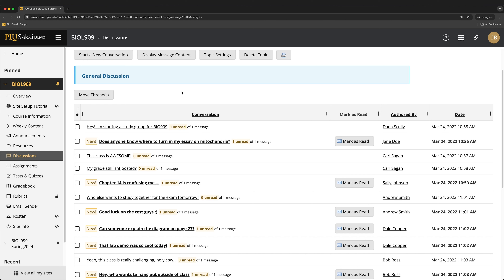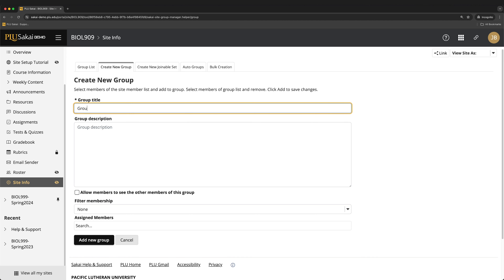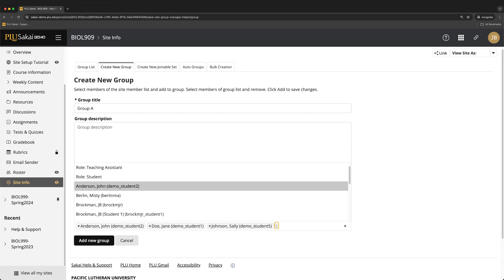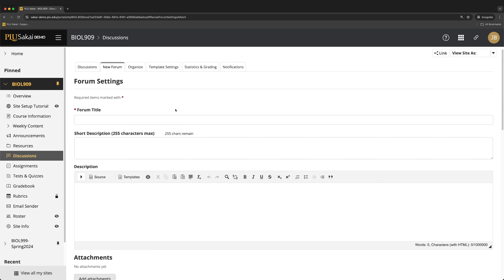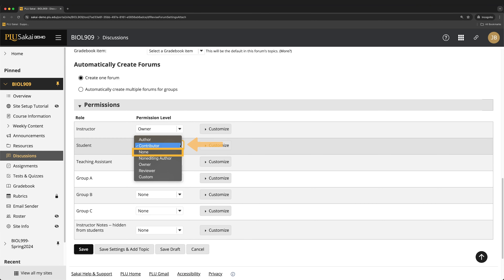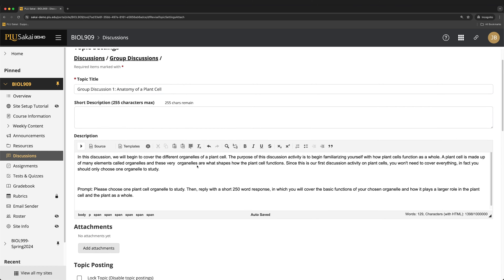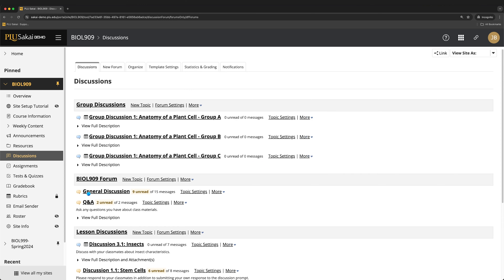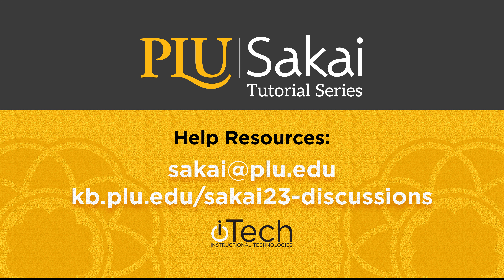Sakai Discussions: Group Discussions